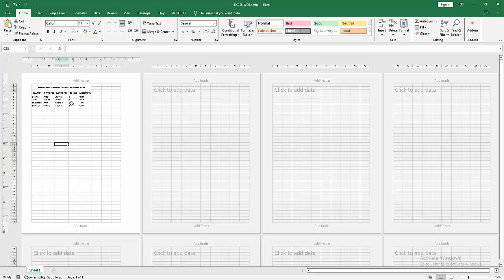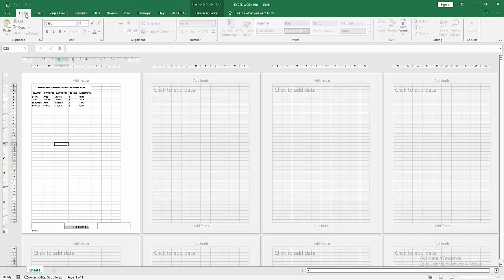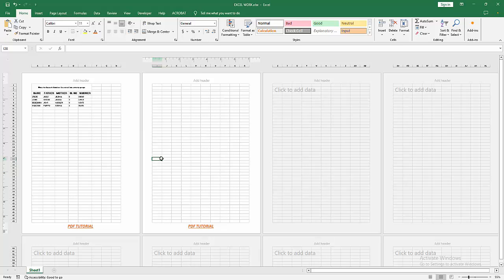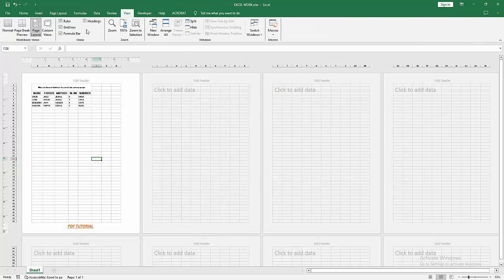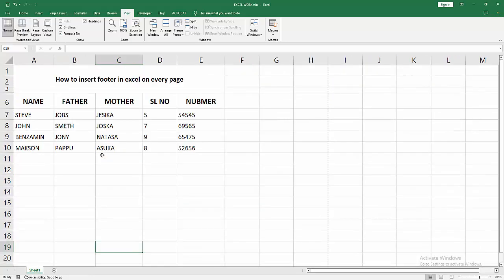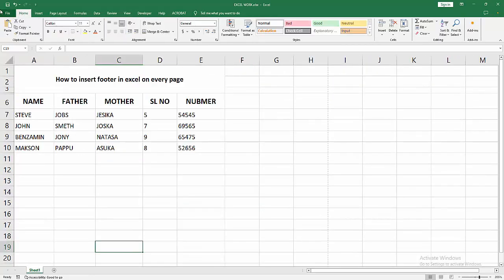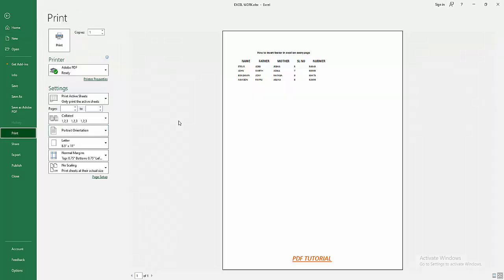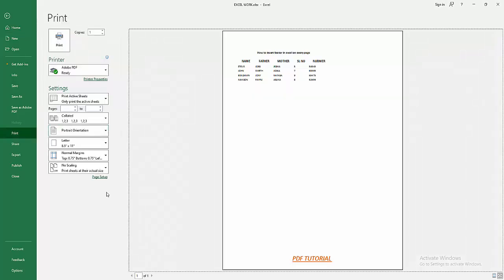How to insert footer in excel on every page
Assalamu Walaikum,
In this video I will show you, How to insert footer in excel on every page,  Let's get started.